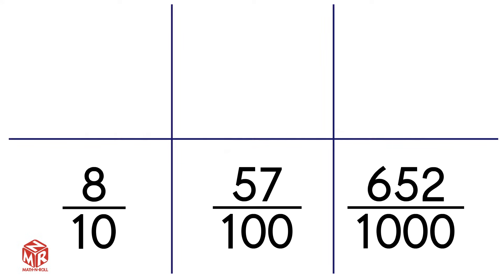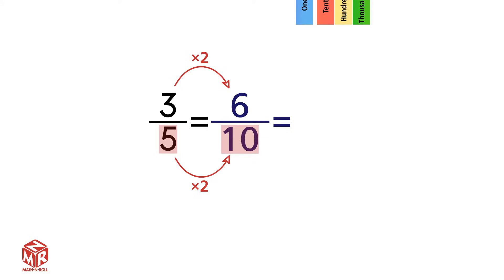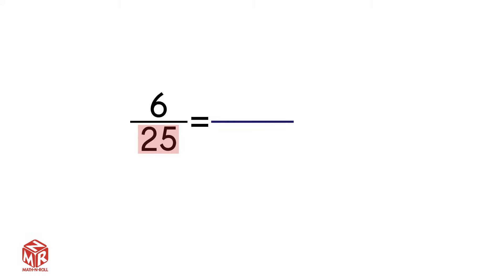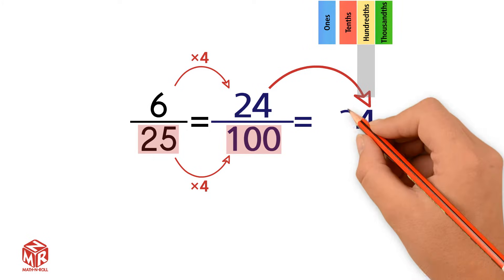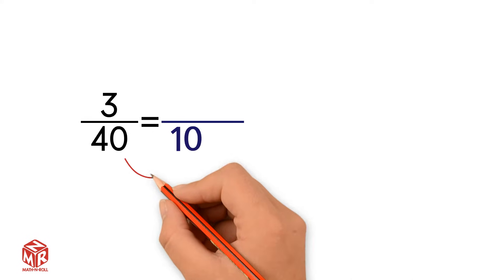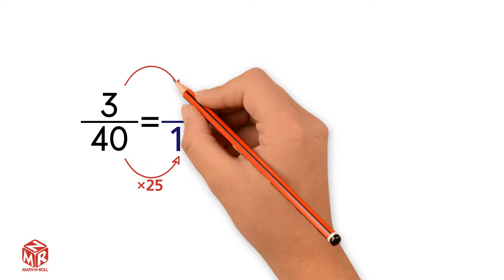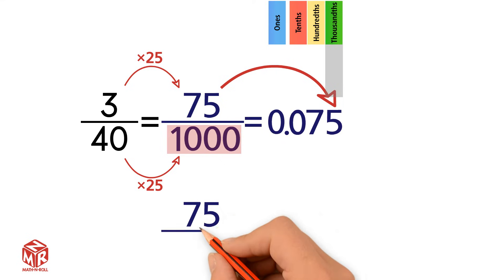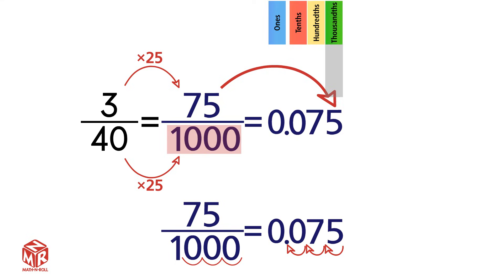Converting Fractions to Decimals. Part 2